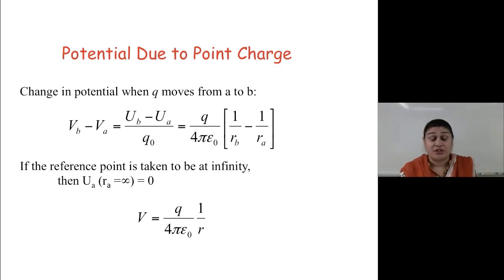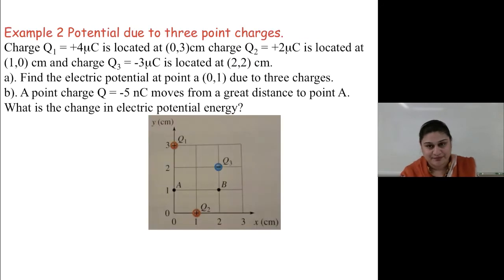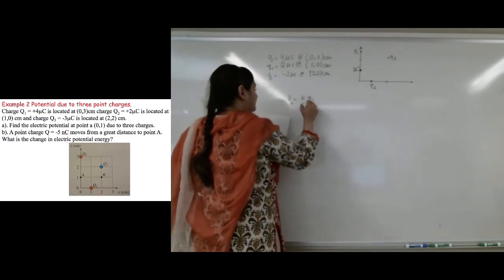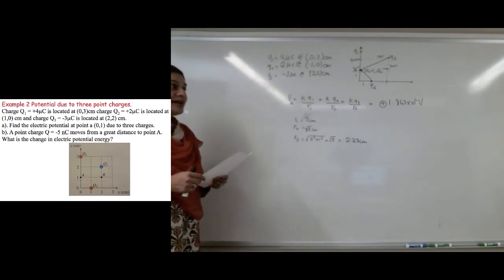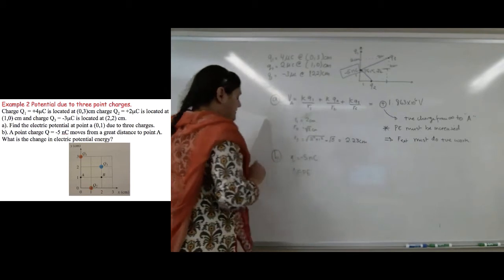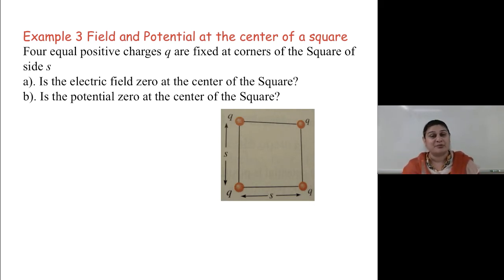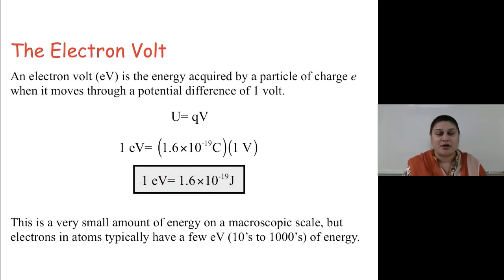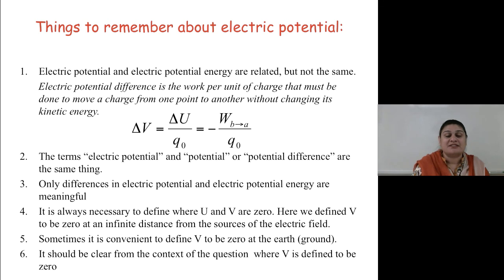Introductory physics II - Electric Potential (V) - part 2